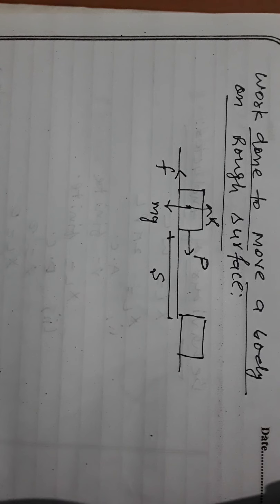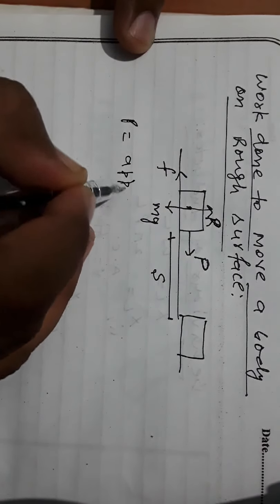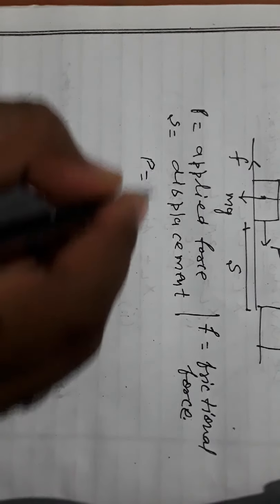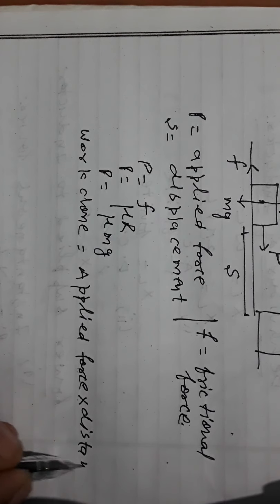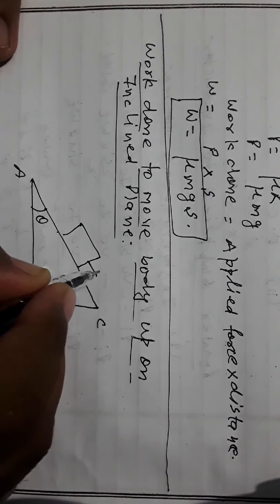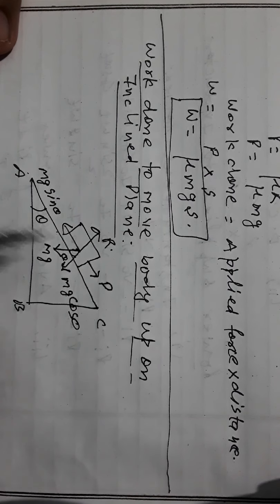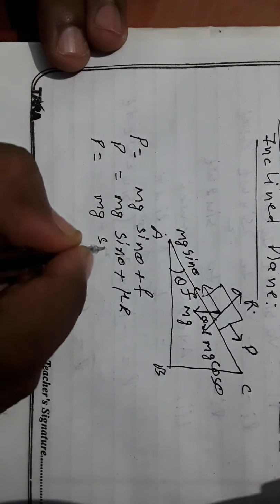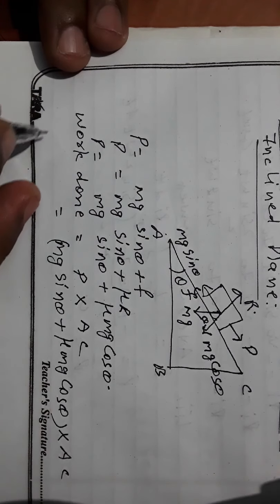work done on body on inclined plane